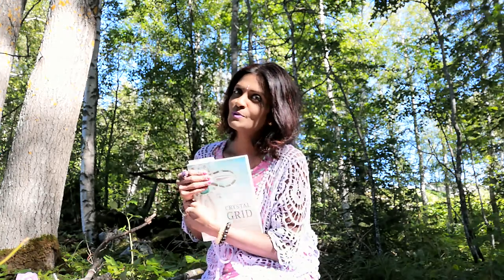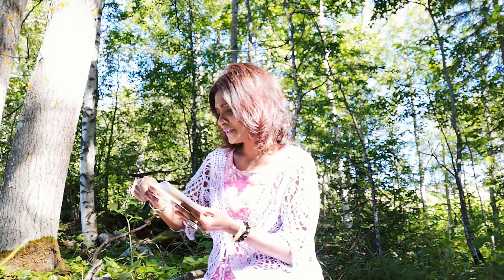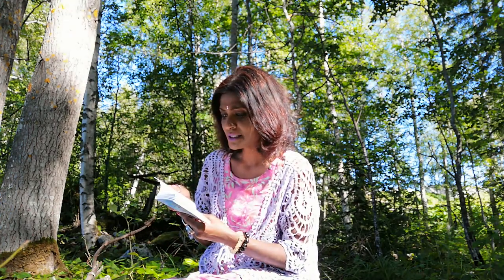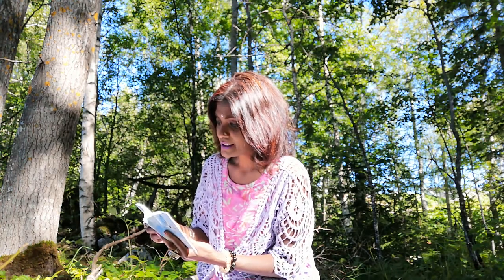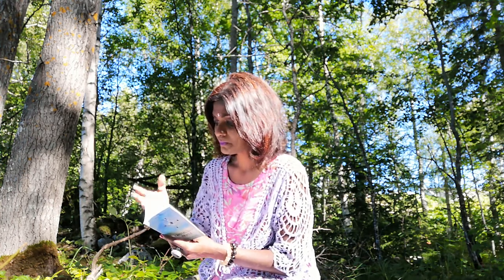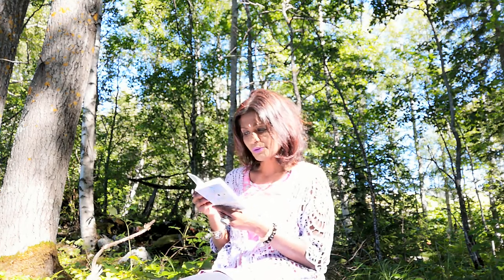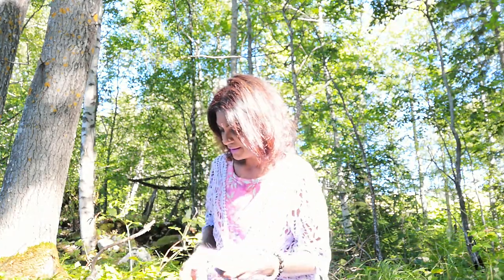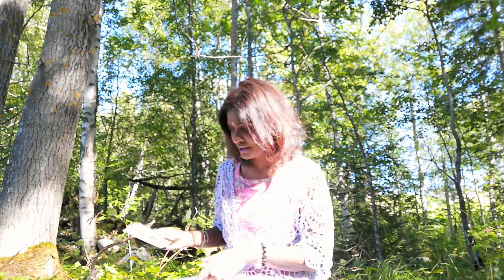🔮🌷🔮 Crystal Grid Secrets & Oracle Divination by the Creek 🔮🌷🔮 17.08.2020 🔮